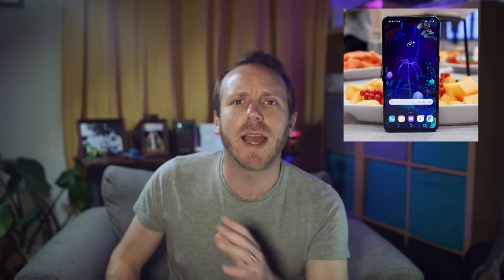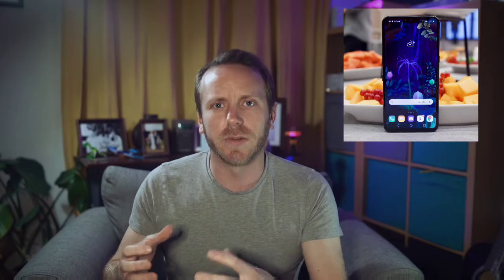Top 5 WEIRD Devices from MWC 2019 - VLOG 28 : VEDF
With Mobile World Congress 2019 almost over we roundup the Top 5 WEIRD and non-mobile (cellphone) Devices from this year's show

LG V50 dualscreen
LavvieBot
Oral-B Genius X
Energizer P18k
Hololens 2

Alan :-)

...more vlogging goodness tomorrow

FAQS:

1. What do you use to edit your videos? On Mobile, VLLO or FilmoraGO. on pc, Devinci Resolve or Premiere. Editing tutorials on there way if you're interested in learning more about that :)

2. How do you edit your thumbnails? all on mobile, i use CUTCUT to seperate subject from backdrop, SNAPSEED to compose and then PRISMA to apply the "style"

3. What camera do you use? I use the Sony A5100 or LG G6 (phone) :)

4. Where do you live? I do live in the UK.